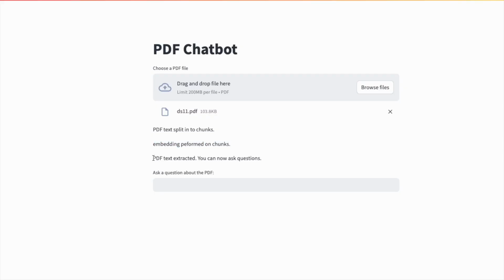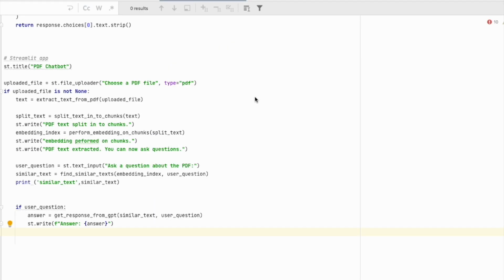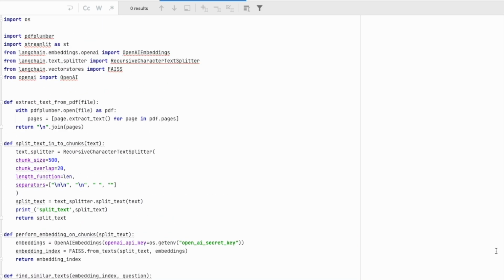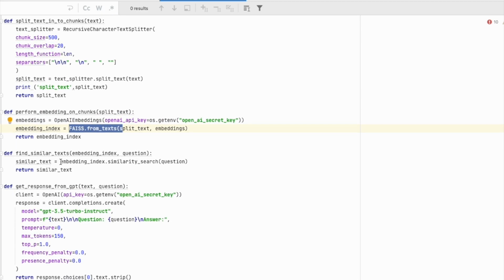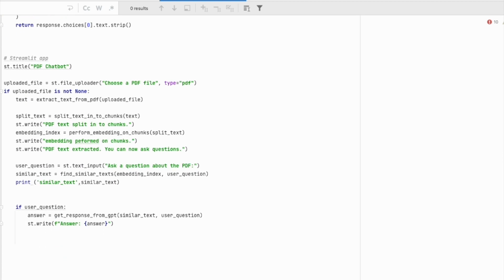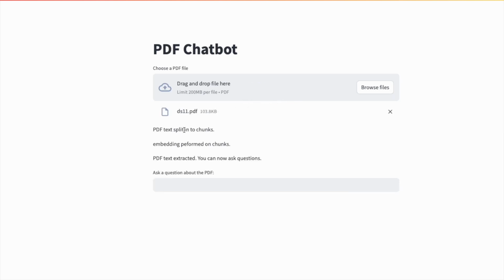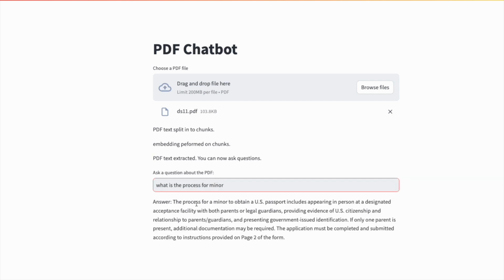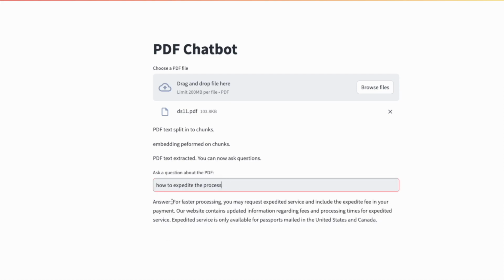PDF ChatBot using OpenAI , LangChain, Streamlit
PDF ChatBot using OpenAI and LangChain

🚀 Welcome to the video , where we explore the cutting-edge world of creating a PDF ChatBot using OpenAI and LangChain and Streamlit.

- Timestamps -
0:00 - Intro to channel
0:29 - Intro to PDF Chatbot
1:42 - Code Implementation
3:01 - App Demo
4:49 - Summary